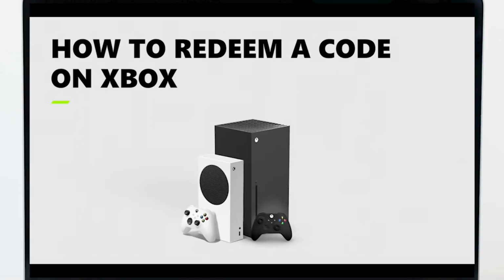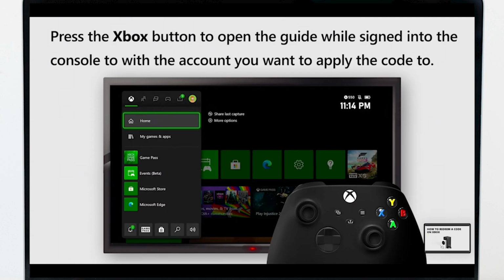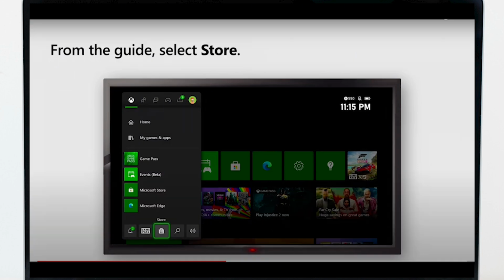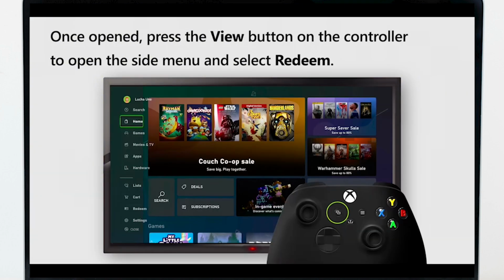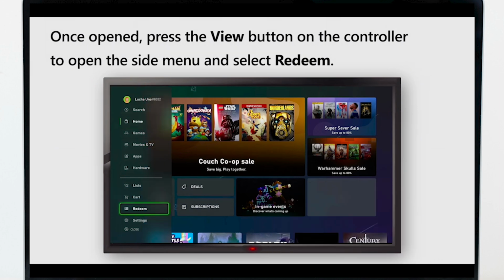How to Redeem 16-digit Codes on Xbox (VERY EASY)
Looking to redeem a 16-digit code on your Xbox in 2024? This guide provides a very easy method to input your codes and unlock games, subscriptions, or in-game content. Enhance your gaming experience with quick and simple steps.

In this tutorial:
0:00 - Introduction
0:05 - How to Redeem 16-digit Codes on Xbox (VERY EASY)

Discover the simplest way to use your 16-digit codes on Xbox with this straightforward guide. We’ll take you through each step of the redemption process, ensuring a smooth and quick experience.

Get more out of your Xbox by following this guide to redeem 16-digit codes in 2024!